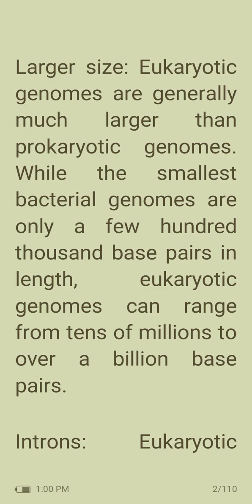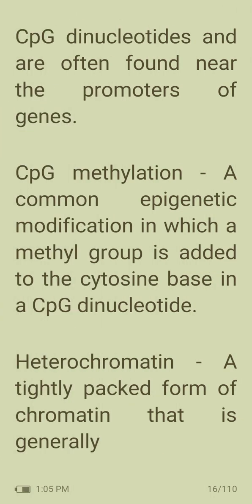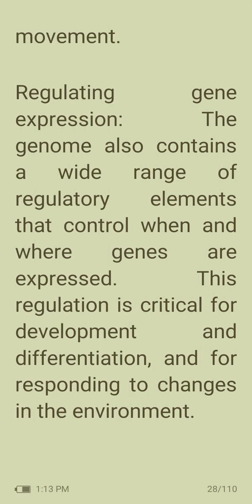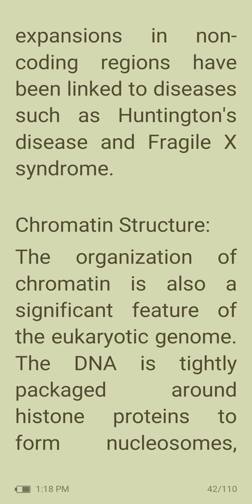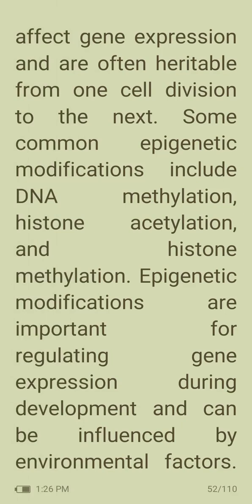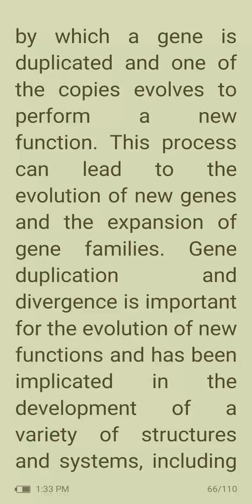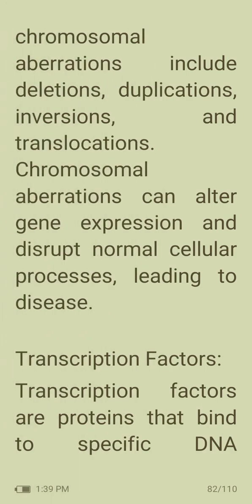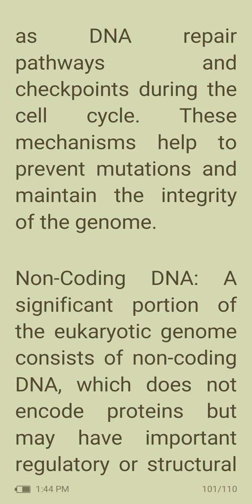Characteristics of eukaryotic genome in Detail - molecular biology